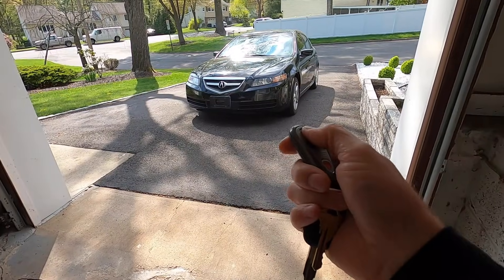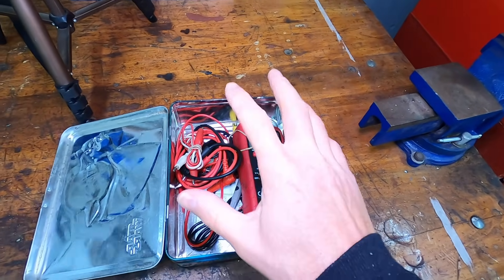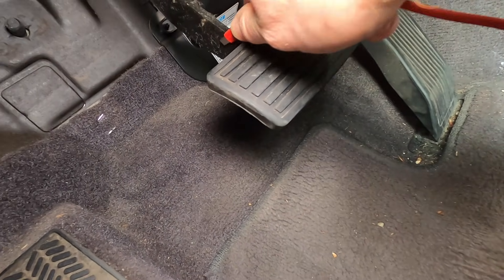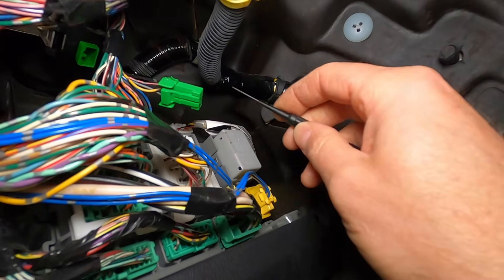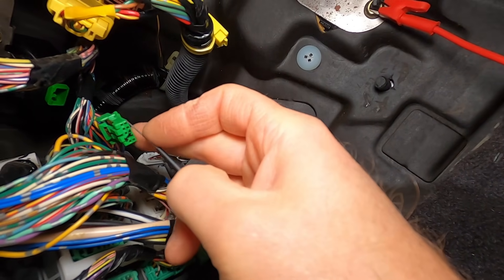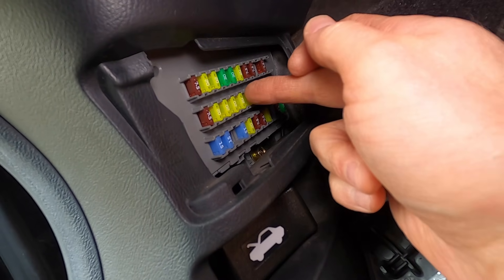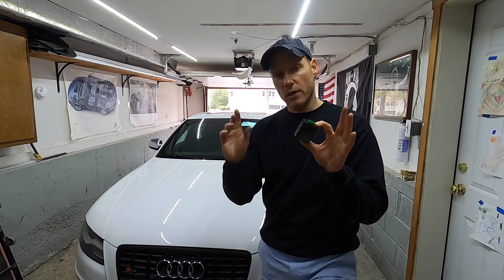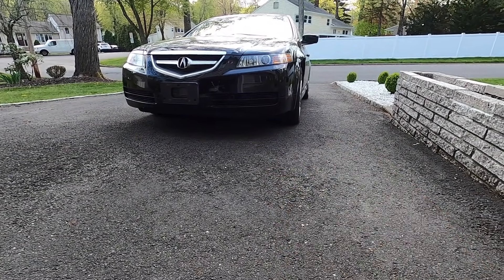Keyless Entry Not Working? Try This!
What happens when your car battery is good, the key fob battery is good but you are unable to lock and unlock with the key fob...? Today I will show you how to test and replace the keyless receiver or the anti-theft keyless entry control module. This specific vehicle is a 2006 Acura TL. Fortunately, we are able to replace the keyless entry control module and program our key fob at home.

Digital Multi-meter
Test probe kit

Chapters:
0:00 - Intro
:20 - Finding keyless entry receiver
:49 - Testing keyless entry
1:23 - Testing for ground
2:18 - Testing for power
3:53 - Checking fuses
4:50 - Coding keys and keyless entry
5:39 - Testing key fob